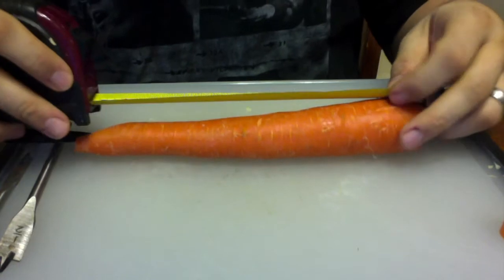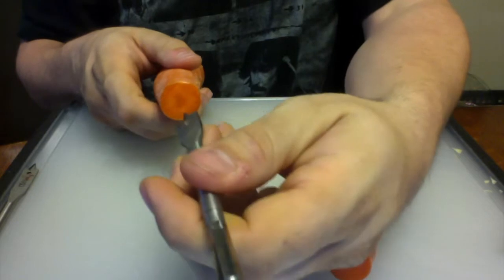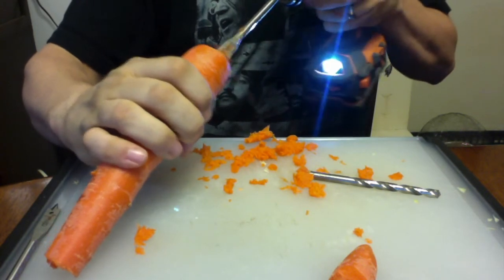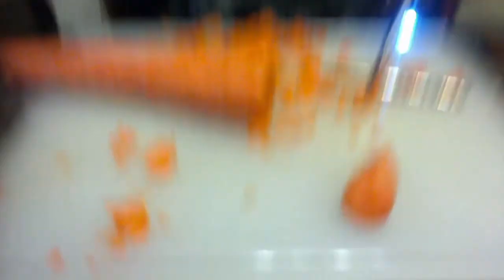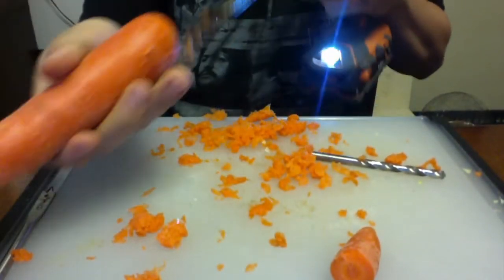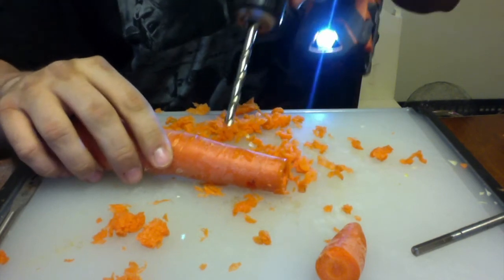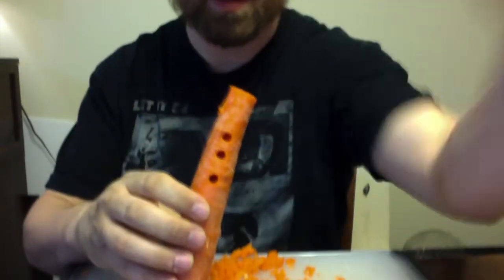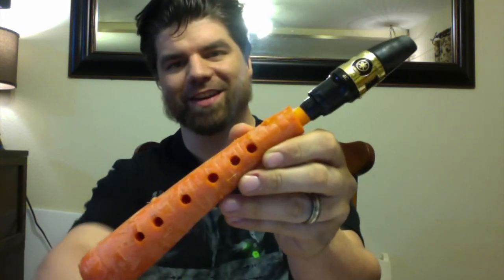Making a Carrot Clarinet!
Stepping up to the challenge I set for my students - to create their own instrument from objects they find!

Create Your Own Instrument Project:
1) No Cost
2) No Mess
3) Be Safe
4) Be Creative
After that...the sky is the limit!!!